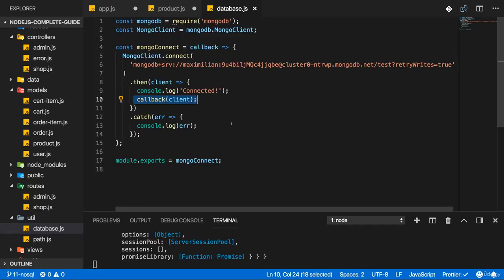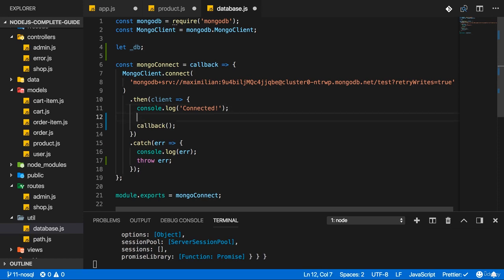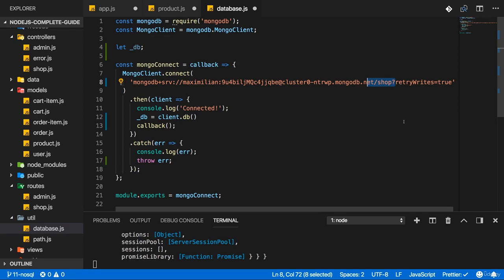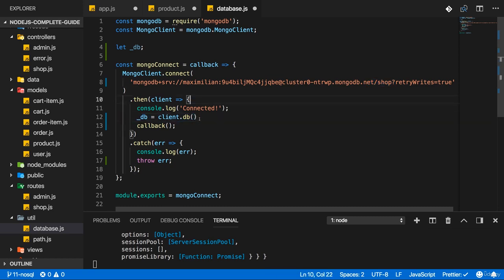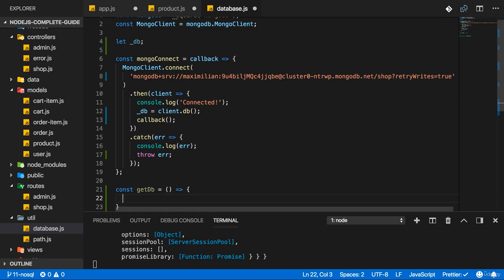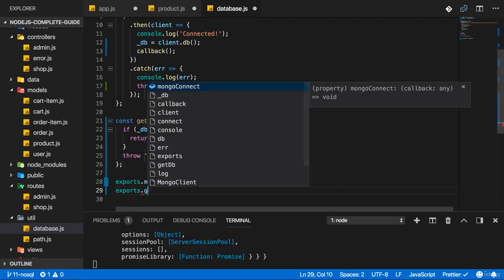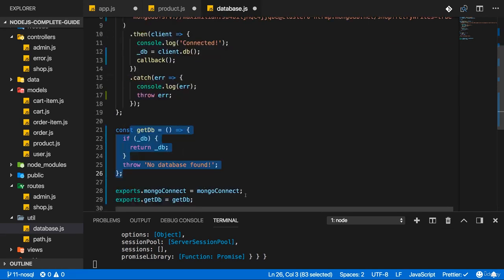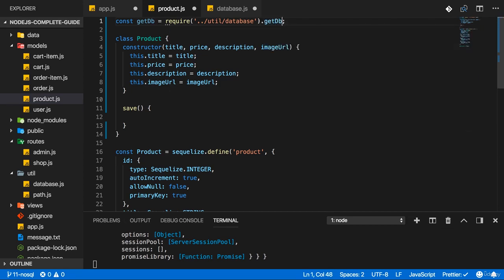Creating (Mongo Db) Database Connection 2nd | Shop App/web | NodeJS | MVC, REST APIs, GraphQL, Deno